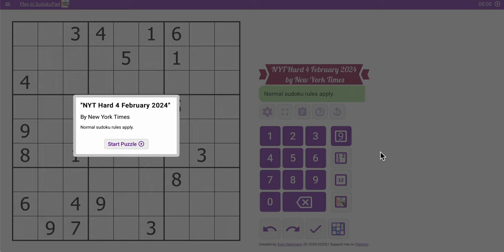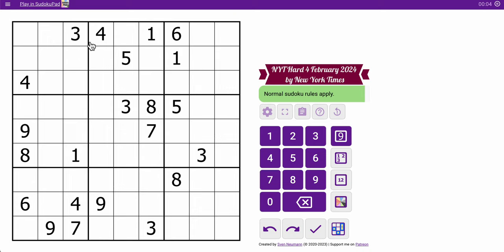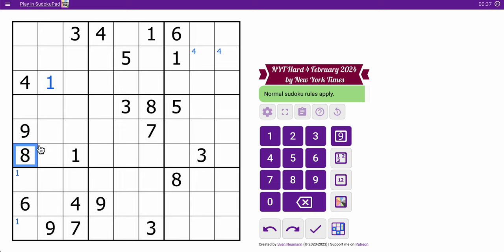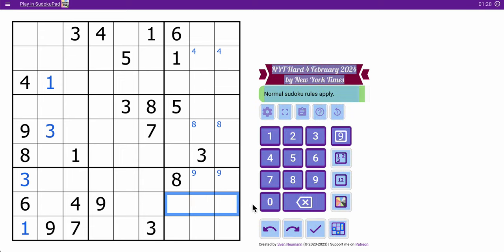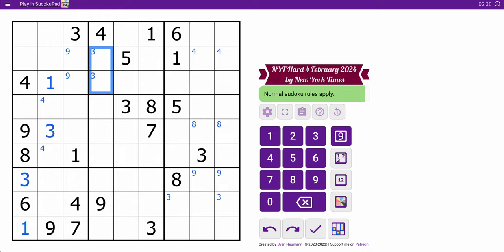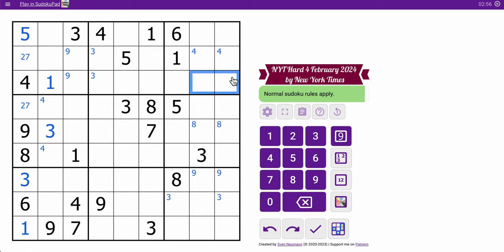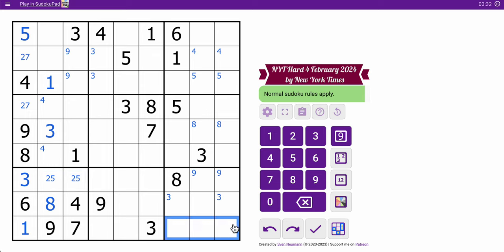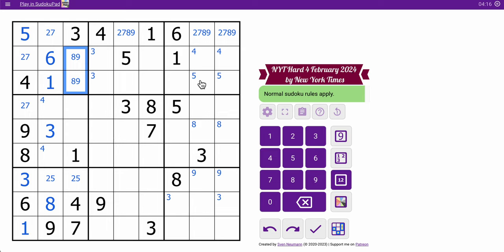sudokunyt 2024 02 04 hard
0:00 intro
0:45 start
3:18 next phase
8:21 color coding...
15:48 I found the hidden pair...
17:15 it's a good thing I didn't assume Box 4.
18:38 how long do I ignore the given pair? LOL
21:15 outro...